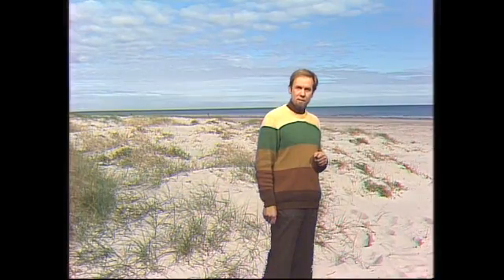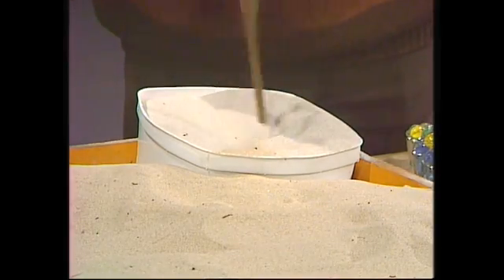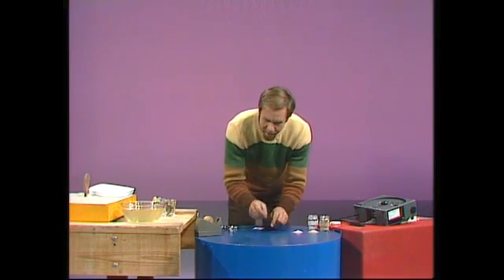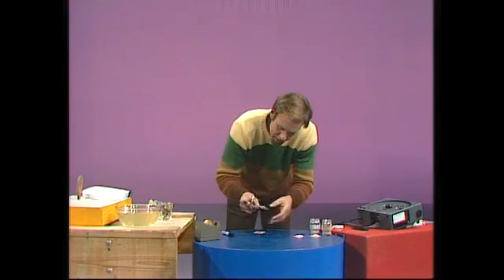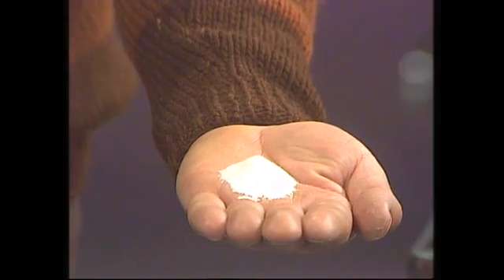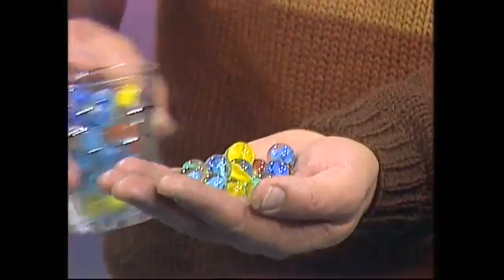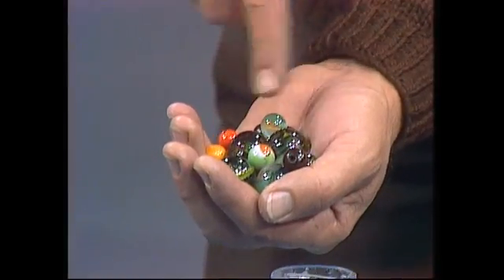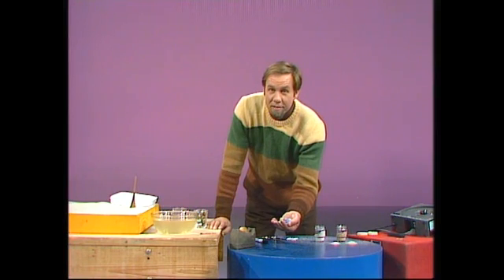The Secret of Singing Sand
Some beaches, even deserts, have singing or squeaking sand. Rob explains this remarkable phenomenon and why it occurs.